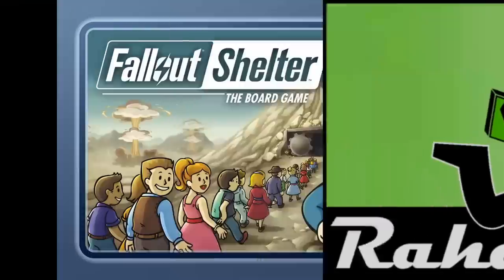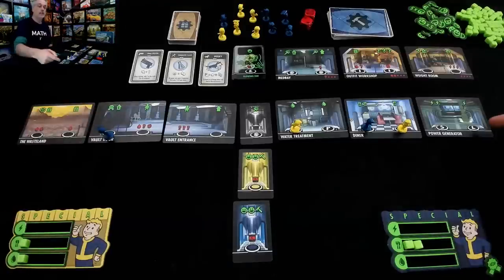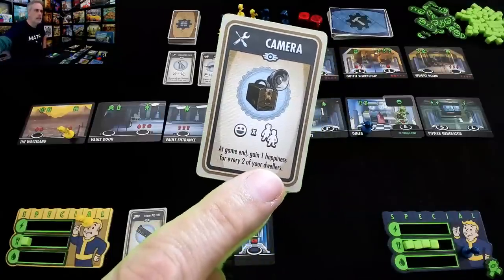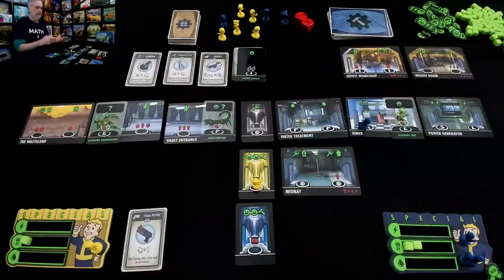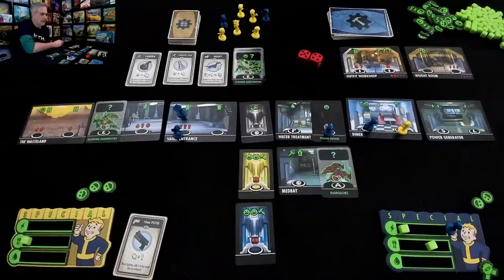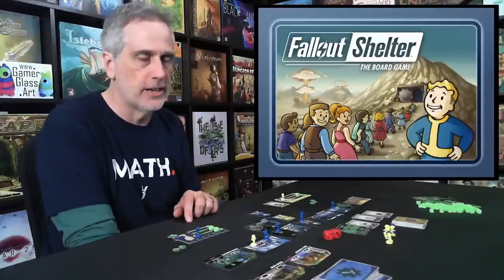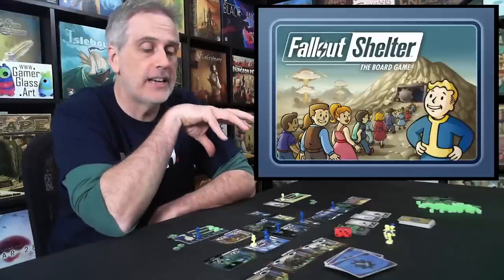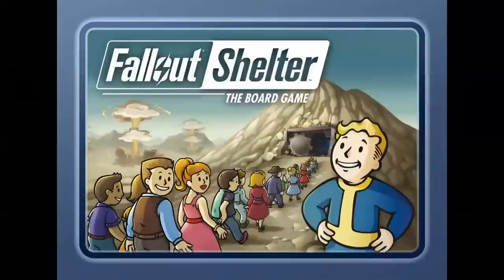Fallout Shelter Rundown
A video outlining gameplay for the boardgame Fallout Shelter: The Board Game.

0:00 Gameplay
17:41 Final Thoughts